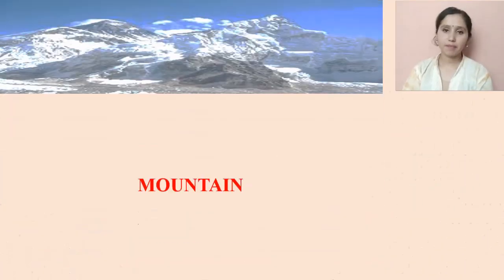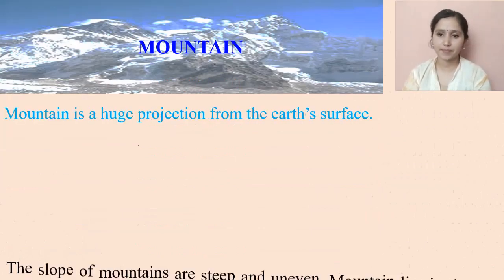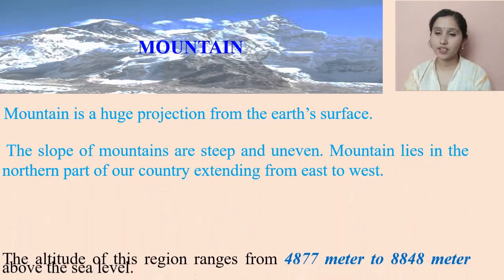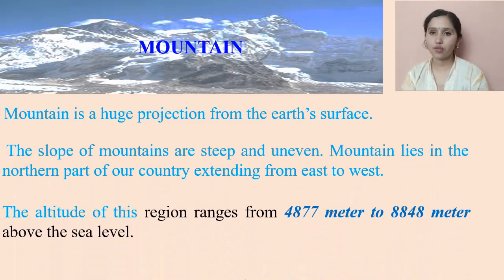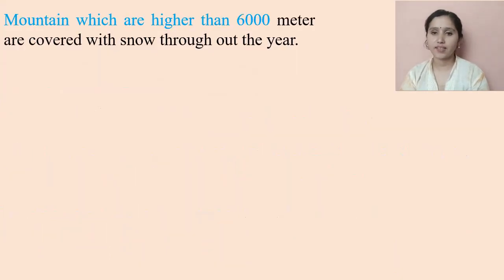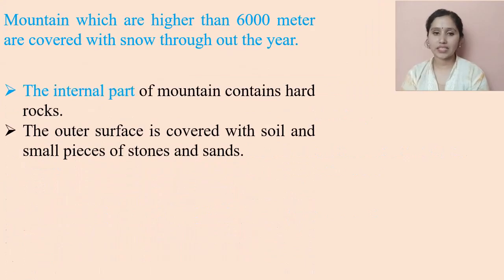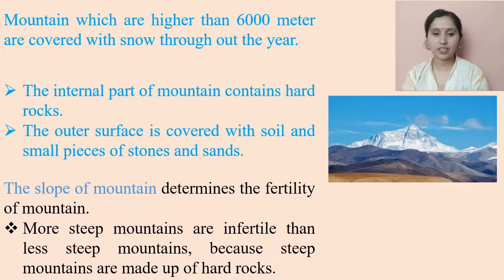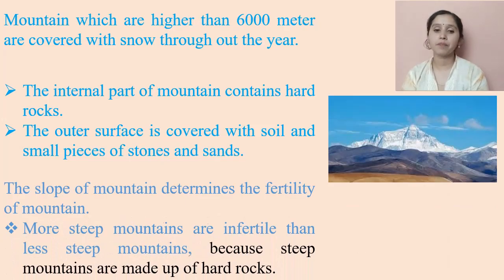Structure of Earth. Land forms of earth.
Tutorial Video for beginner.